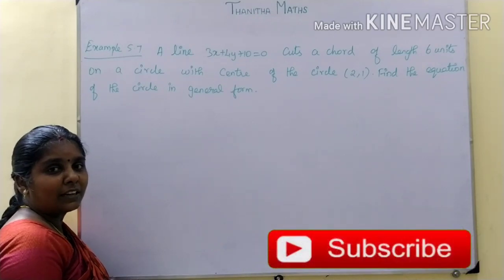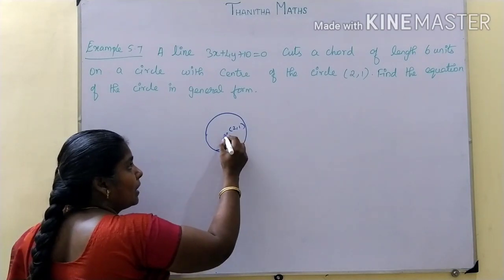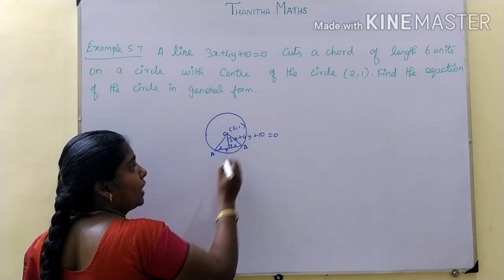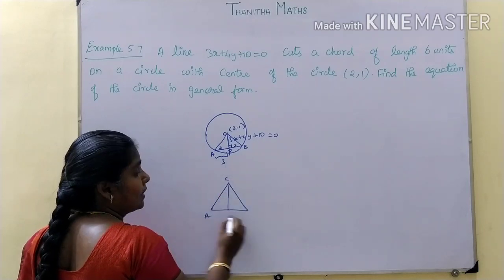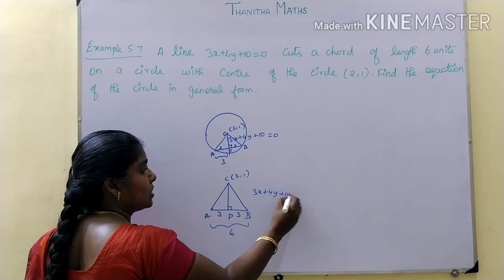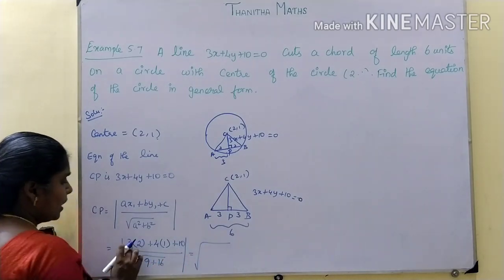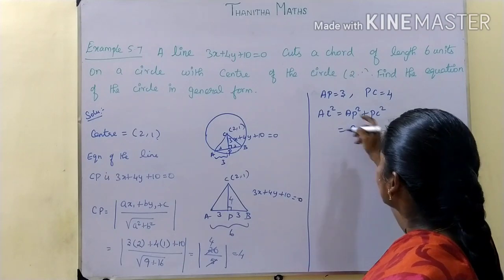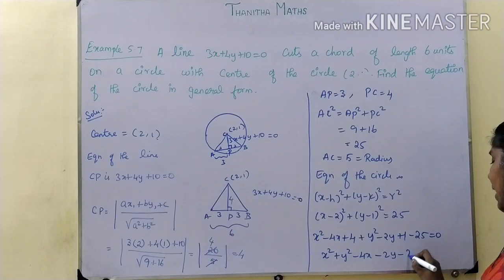12th Maths, Example : 5.7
12th Maths, Chapter - 5(Two Dimensional Analytical Geometry II), Example : 5.7 is solved and explained. CHAPTER 5 – Two Dimensional Analytical Geometry-II
5.1 Introduction
5.2 Circle
5.3 Conics
5.4 Conic Sections
5.5 Parametric form of Conics
5.6 Tangents and Normals to Conics
5.7 Real life Applications of Conics